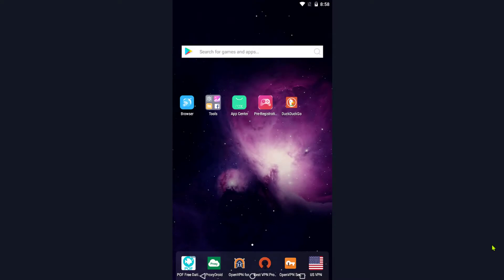How to install chess engine on android mobile device 2020 🔥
Today I will teach you how can you install a Chess Engine on your Android mobile device.
But before we start the installation we need to download two applications that will turn our Android device into a chess engine.
so guys follow my instruction carefully. now I'm gonna install  chess engine on my phone let's go

 🔴 Tutorial chapter
        00:00 ►Welcome speech
        00:50 ►Download doridfish chess game
        01:50 ►Download Leela chess engine
        02:45 ►Install doridfish chess game
        02:59 ►Install Leela chess engine
        03:25 ►Configure doridfish android chess game for Leela chess engine
       04:47 ►End speech
🔴  Chess Tutorial chapter end here